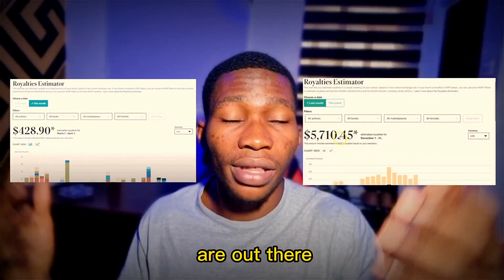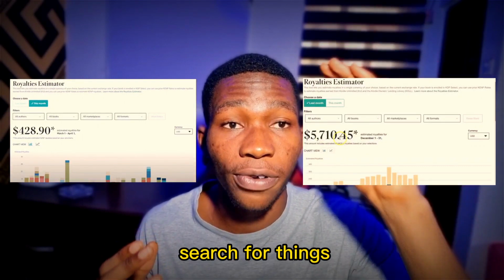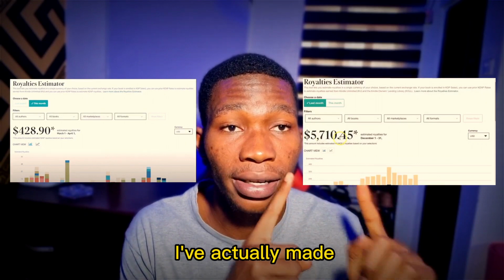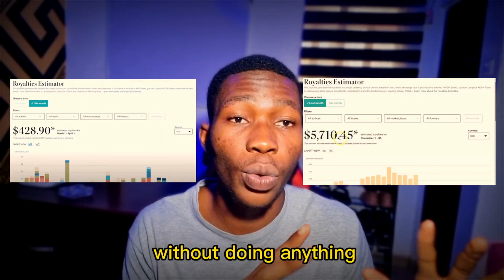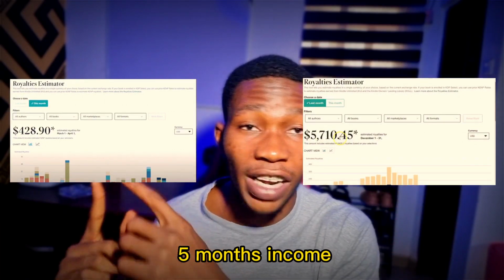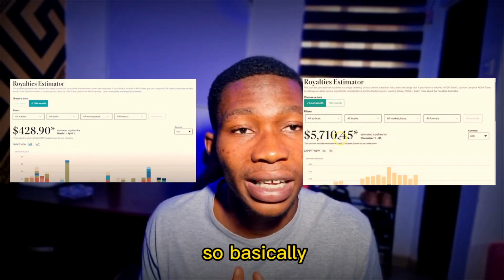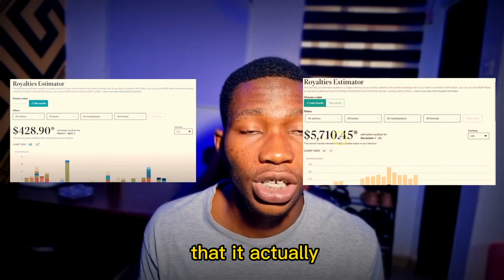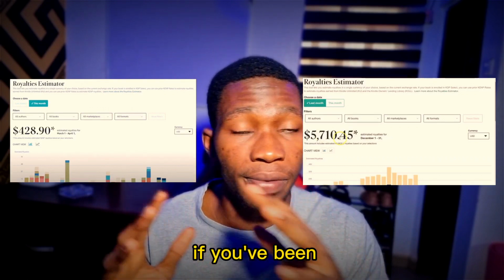Bookbolt.io Review -⚠️I listed 52 low content books with it⚠️(HERE’S MY AMAZON KDP RESULTS!)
If you’ve seen other bookbolt.io reviews and you’re still left with the question of will it really work for my amazon kdp low content books? Then you need to watch this my bookbolt review because here I actually share my results after using bookbolt io to list 52 books!

So if you’ve been exploring the amazon kdp space you must definitely have run into book bolt and yes, in this my very detailed and honest book bolt review, I as someone that has used book bolt kdp to list about 52 books will breakdown my general experience with bookbolt in this bookbolt review so pay attention to everything that I’ll breakdown here about bookbolt.io…